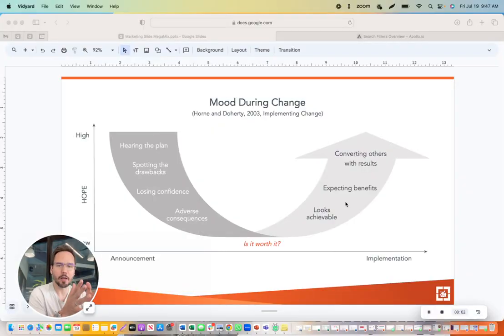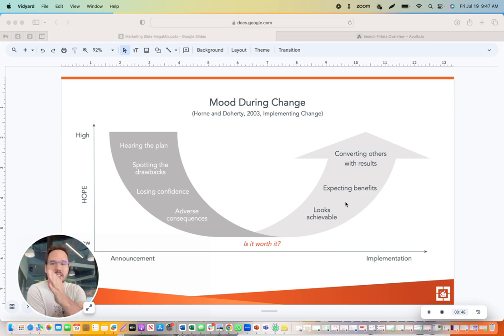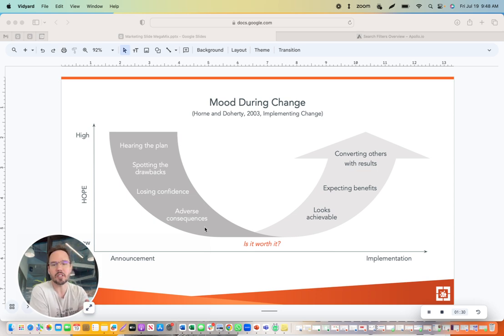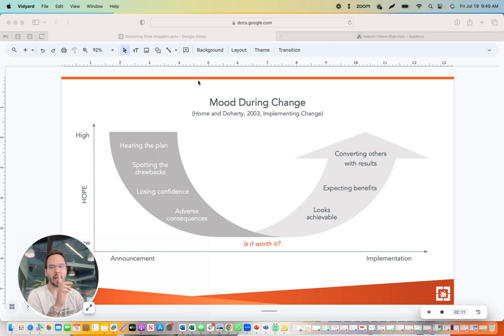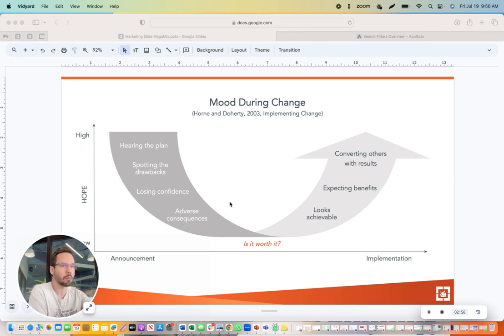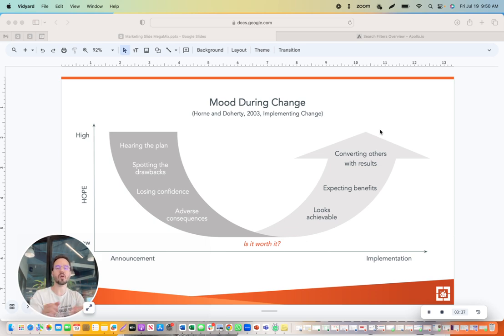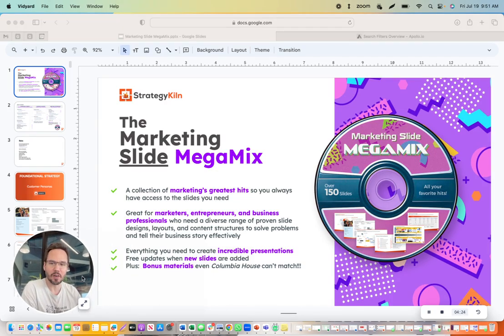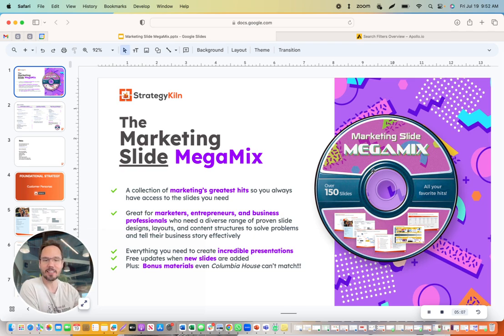Leading Through Change: How to Start and End a Project Successfully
A practical slide visual to keep confidence high during the EMOTIONAL MOOD SWINGS of change.  😀 😂 😅 😣 😍   HAPPY FRAMEWORK FRIDAY! 📚   I share tips on how to allay the emotional downswing after you announce a project or plan. Over communicating, consistent visibility to challenges/opportunities, and small wins are critical to keeping hope and confidence high.